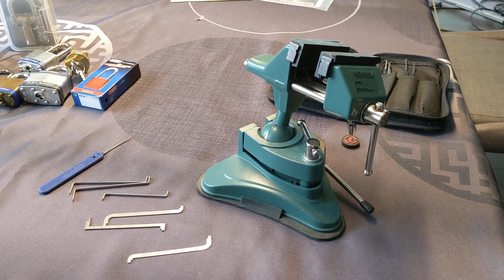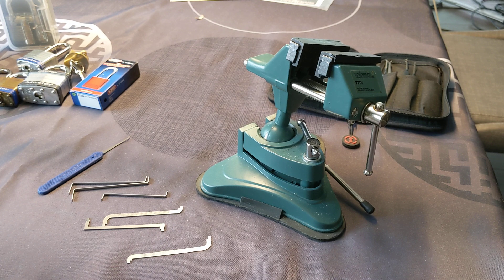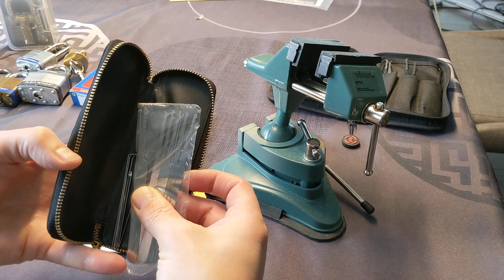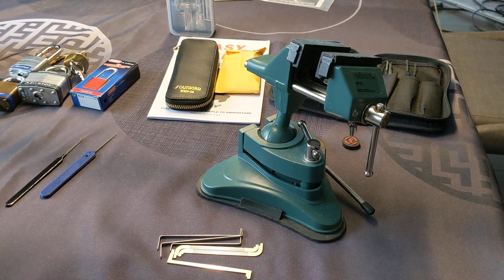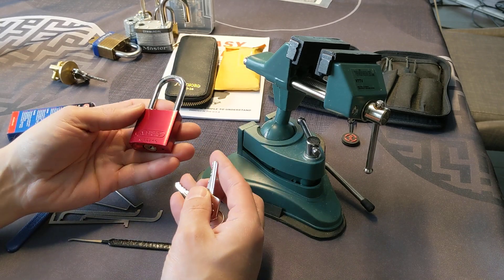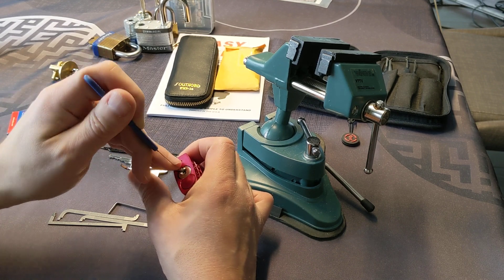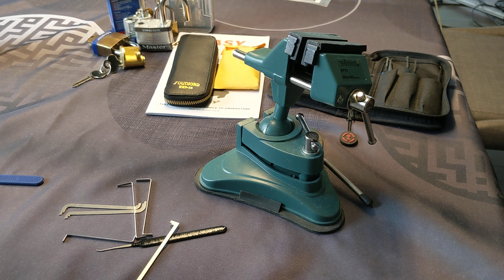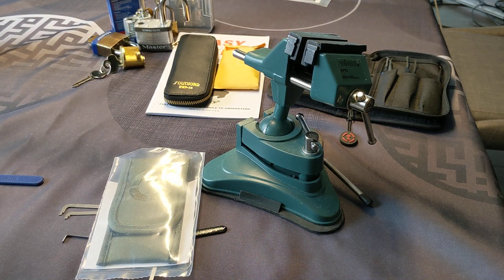MartyB’s Mentorship giveaway 2020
==APOLOGIES FOR VOLUME, VOICE IS OUT DUE TO FLU AND I CAN'T REDO NOW, ITS PUBLIC==  good luck to all and thanks!

Its time for me to say thanks to all of you.  Please watch the video and enter a mentoree to be selected to receive both a beginner kit and a little more advance for one lucky locksporter!!

Share on your channel

My channel only puts out content off and on with particular or offbeat stuff not just random run off the mill picks so feel free to sub and stick around.  I’d love to learn about your channel too

Have a locksport channel

Make a video featuring the person showing interest either live, or at the very least a bio and backstory video with details of where they are at and how they found out about locksport.  They can be sons, daughters, wives, partners, neighbours, anyone.

Videos can be submitted until February 16. 2020. Use the hashtag MartyBsMentorGiveaway to tag and also be sure to comment on this very video that you made a video submission in case I miss it. Ill do a pre draw video on February13 where I list all received entries and make sure you are on it if you submit a video. Please come back for that.

Be sure to use the hashtag MartyBsMentorGiveaway! and be nice enough to link to my channel in your submission video as well, get the word out!